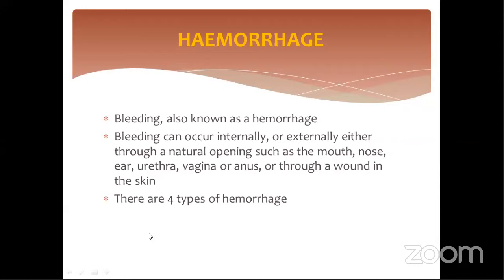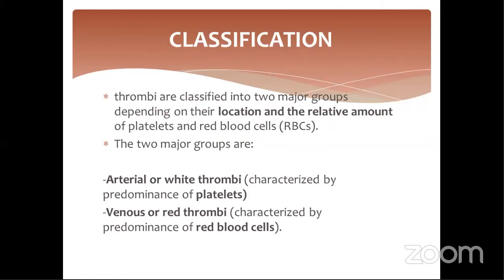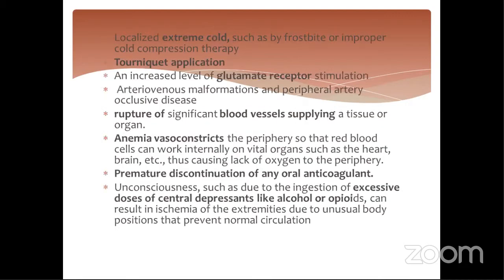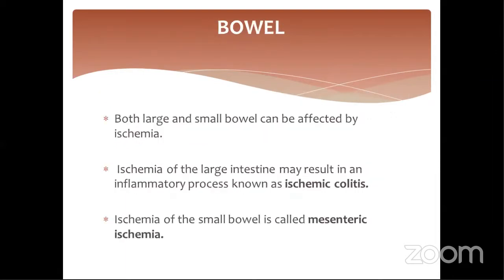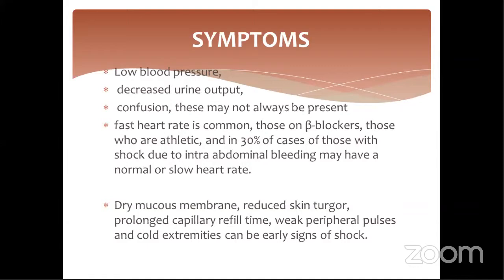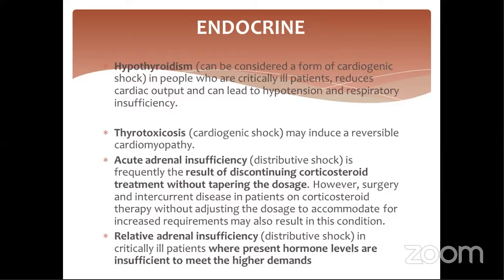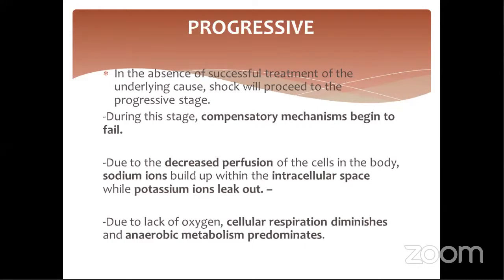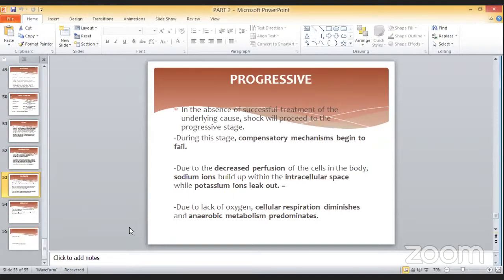Basic Pathology (Part-2) | Rognidan & Vikrutividnyan | BAMS | DR. JAI KIRAN KINI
Topic: Basic Pathology (Part-2) (Ischemia, Shock, Hameorrhage, Thrombosis, Infarction)
Subject: Rognidan & Vikrutividnyan
Course: BAMS
Video Type: Live
Duration: 00:00:00